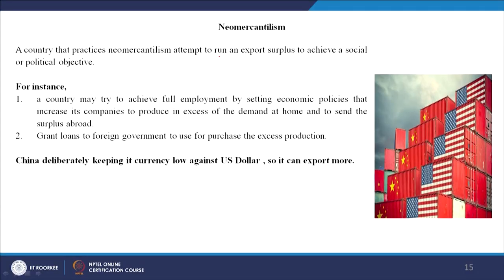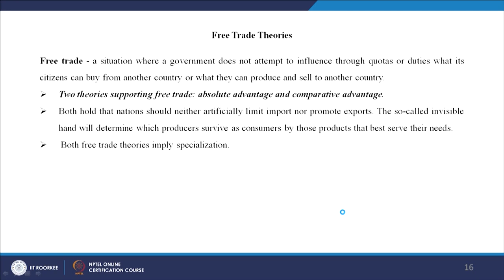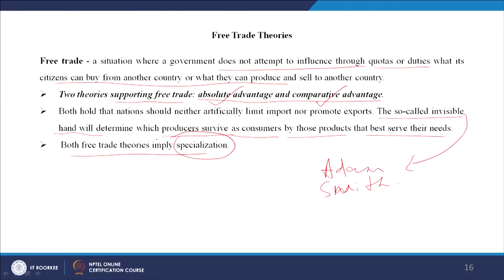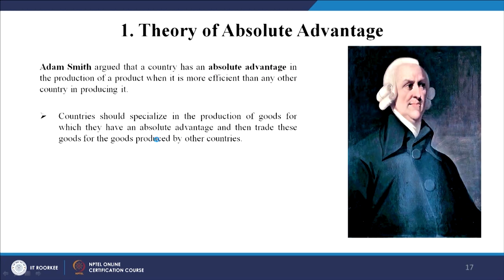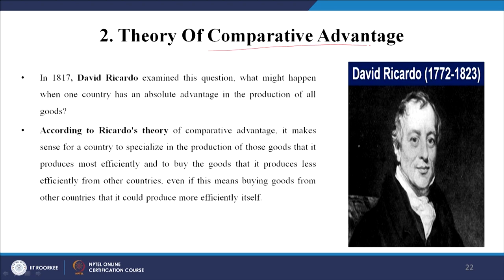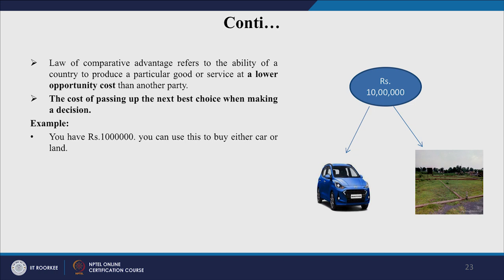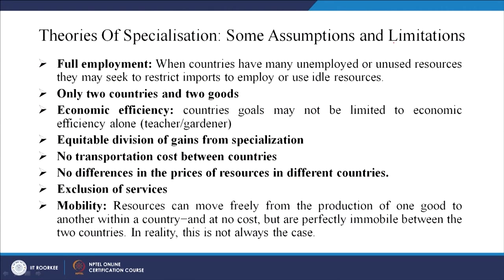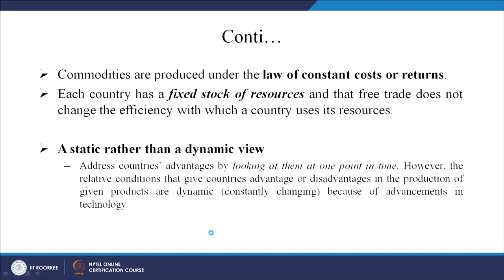Lecture 08: International Trade Theories - I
In this lecture discuss on International Trade Theories - I